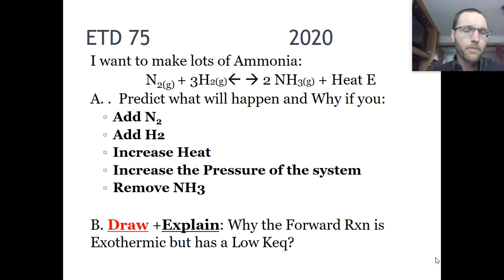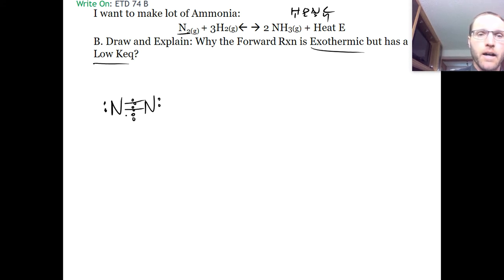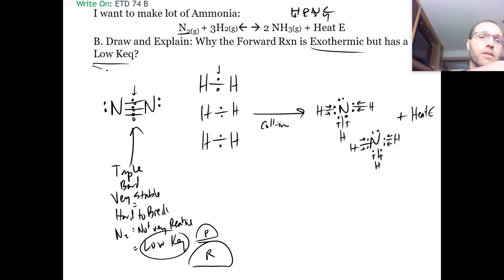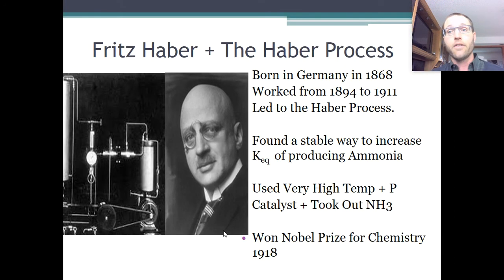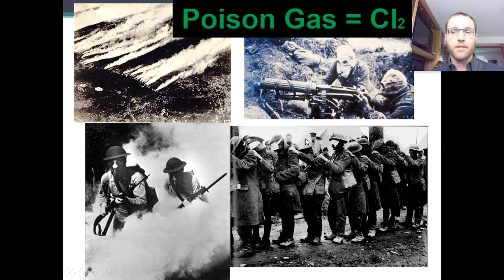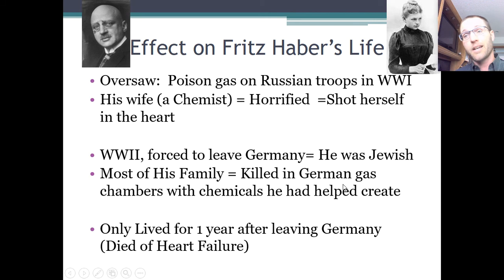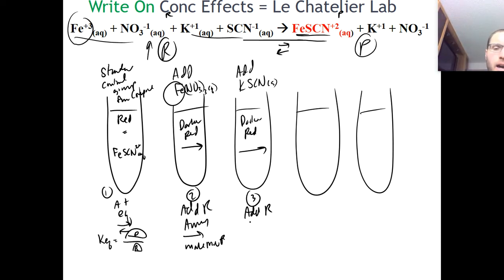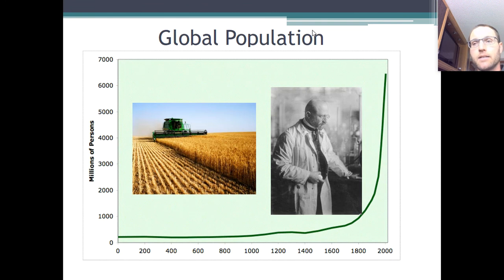Haber Process + Conc Effects Lab ETD 75 Neil 20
Neil's Science Spiel Chemistry: The Haber-Bosch Process and Concentration Effects Lab Results Explained Neil 20